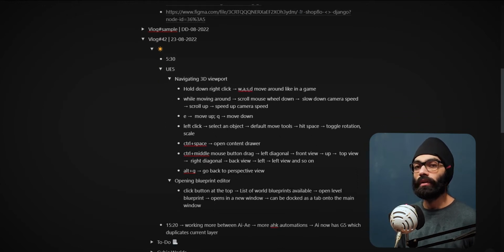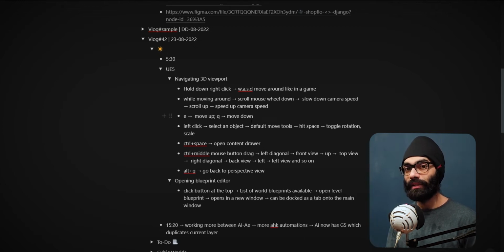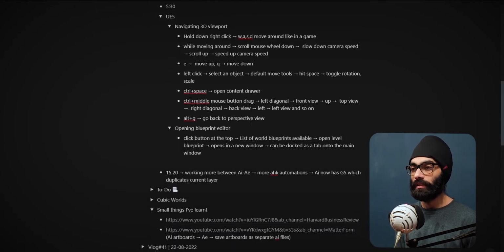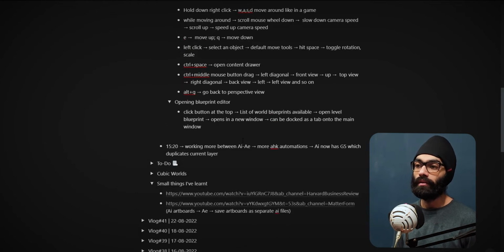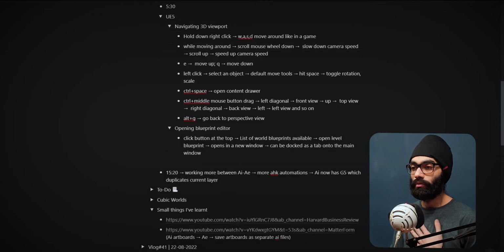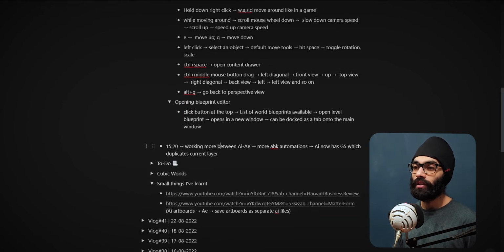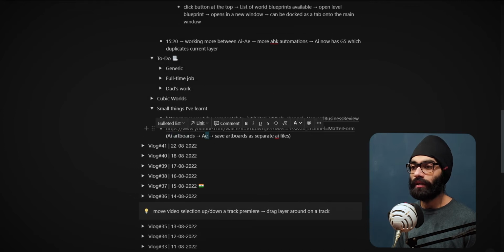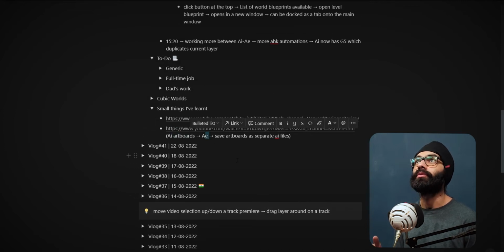Unreal Engine Basics | Match Cuts in Ae figured 🥳